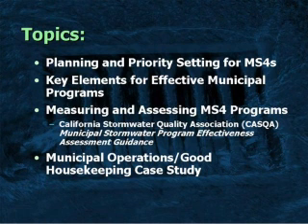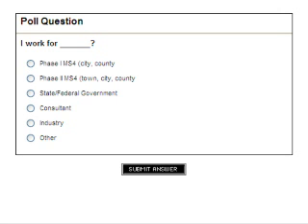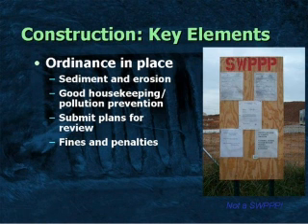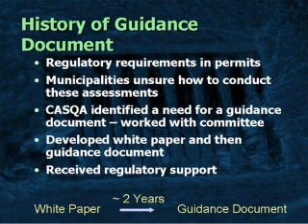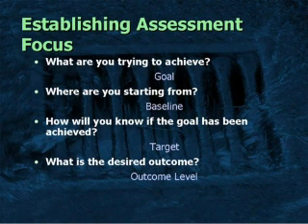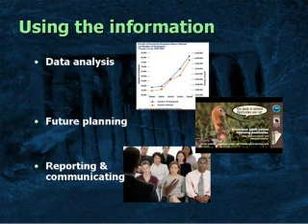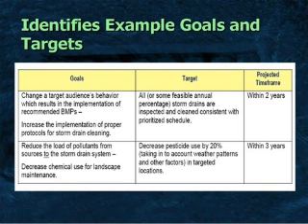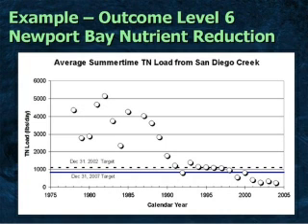Assessing the Effectiveness of Your Municipal Stormwater Program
Webcast with Karen Ashby and Betsy Elzufon of Larry Walker Associates and Nikos Singelis of EPA

June 04, 2008 12:00pm - 02:00pm  Eastern

This webinar will present the Municipal Stormwater Program Effectiveness Assessment Guidance, which describe a range of assessment methods that municipalities can use to assess all aspects of their program. The webcast will also describe EPA expectations for where Phase II stormwater programs should be after five years of implementation.